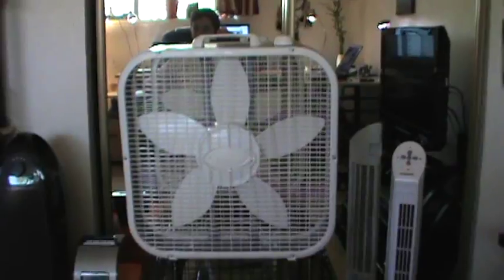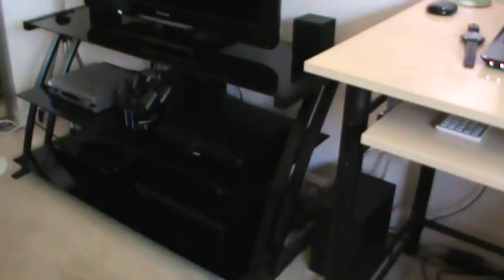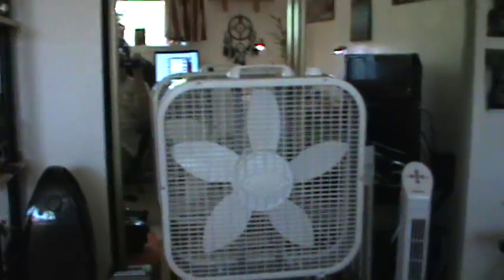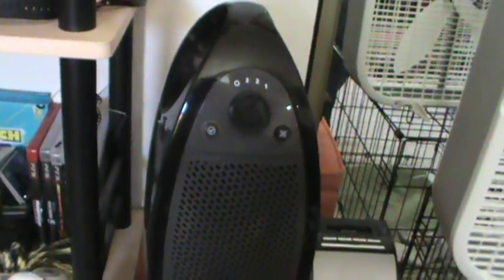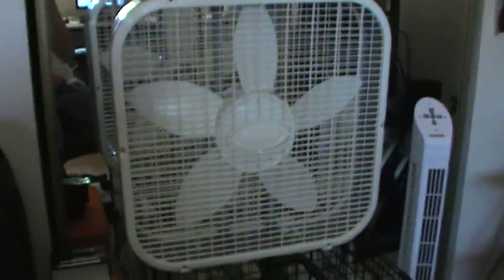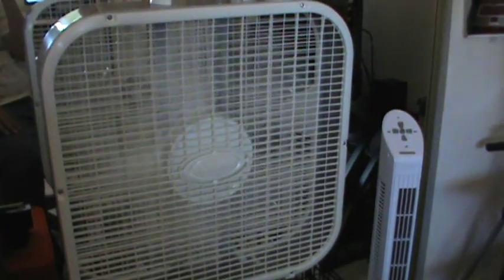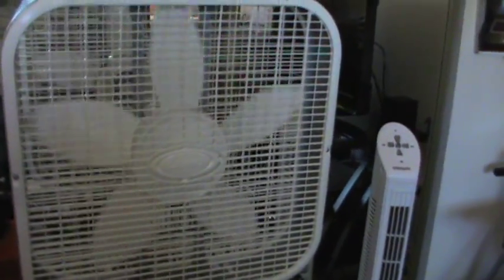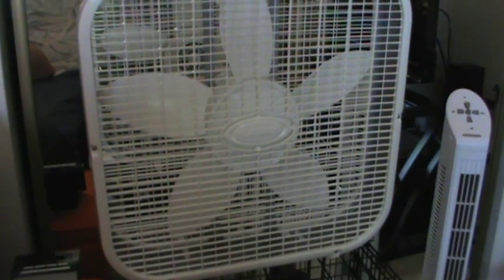Got a Lasko Box Fan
It was HOT today so I bought a big ass box fan for my room.